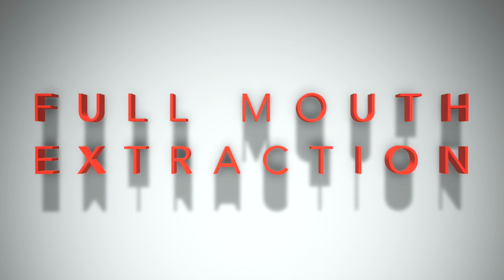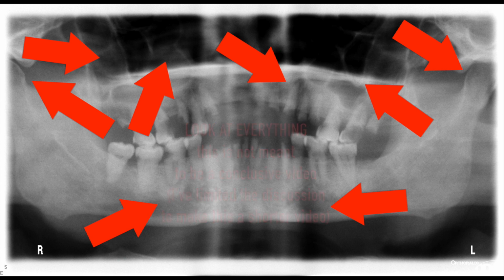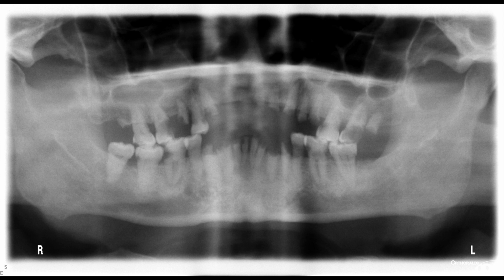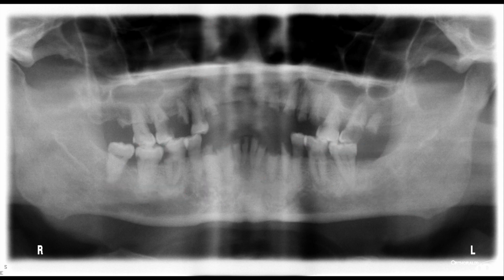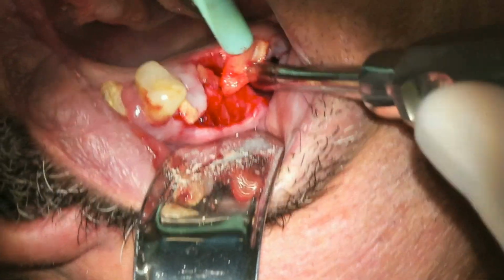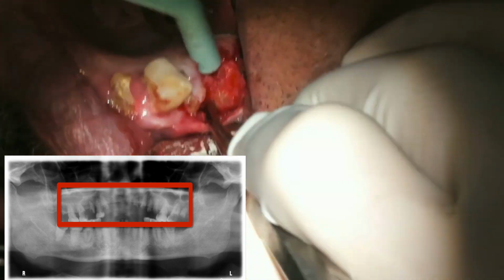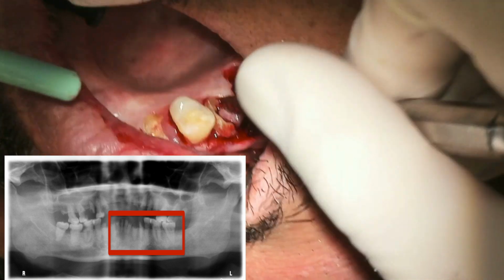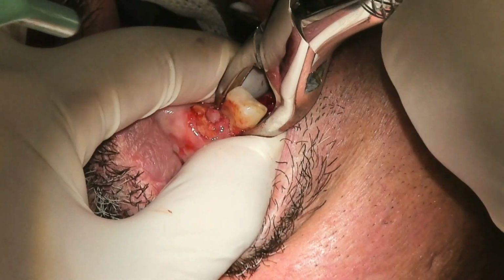Full Mouth Extraction - Some Considerations.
A discussion on some of the things I personally consider before entering a full mouth extraction case like this one. Not meant to be totally conclusive, not meant to be recommendation/suggestions, just meant to share some personal insight on coordinating an extraction case like this.